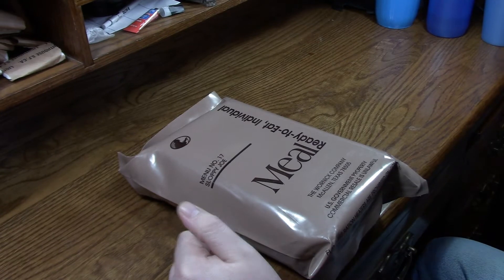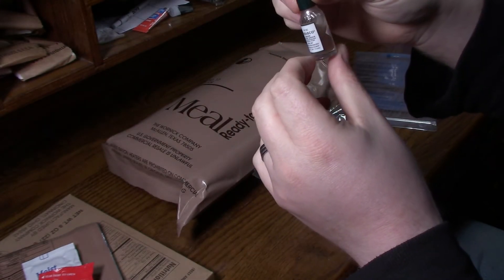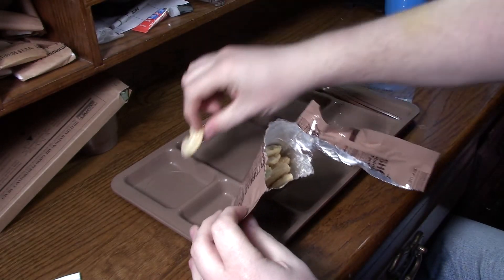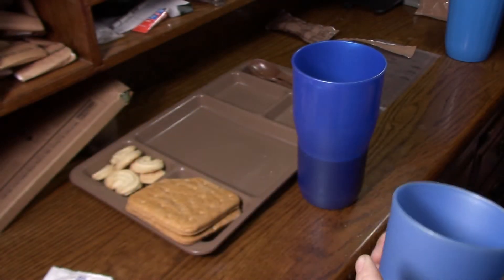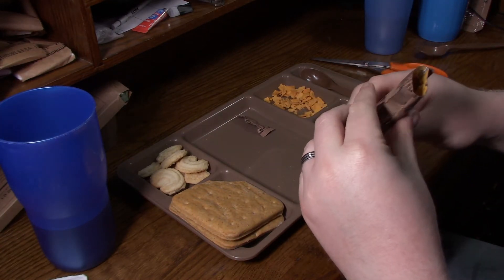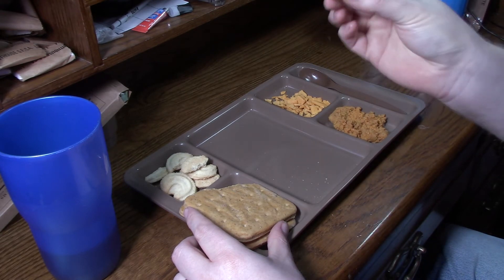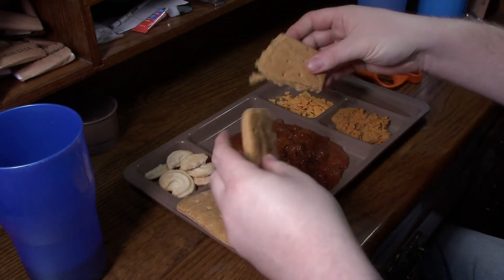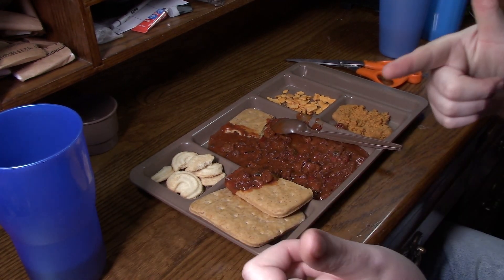Ryno Eats - MRE #17 - Sloppiest of Joe - MOLDY FOOD from 2005.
This Sloppy Joe wasn't just sloppy..It was a wild mess.